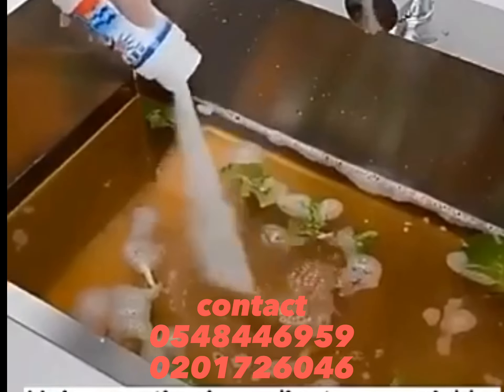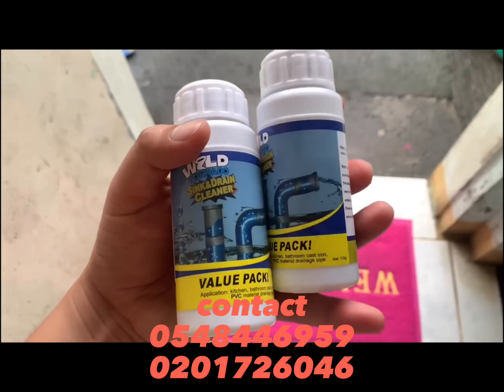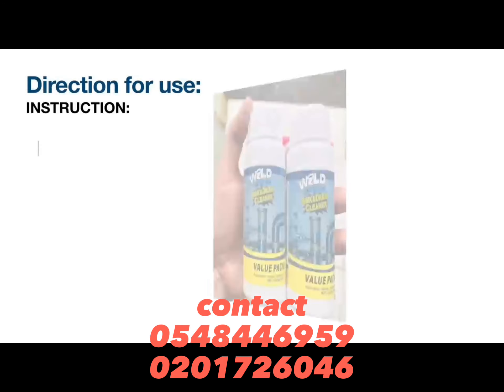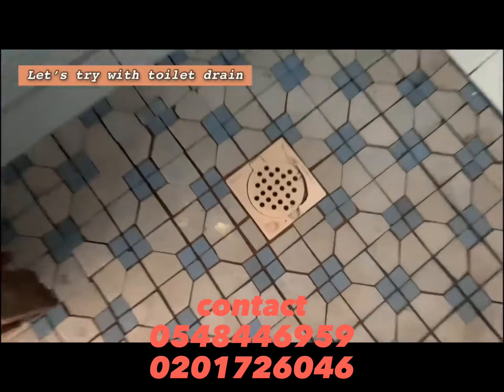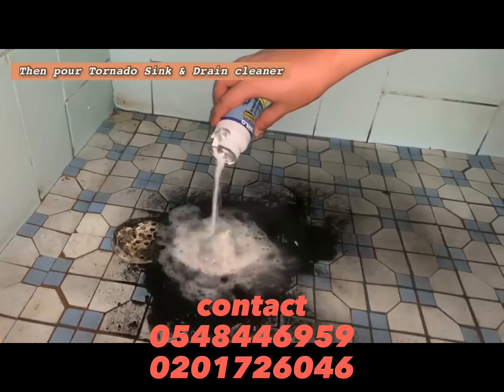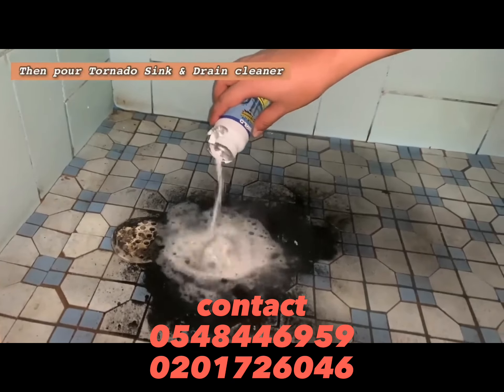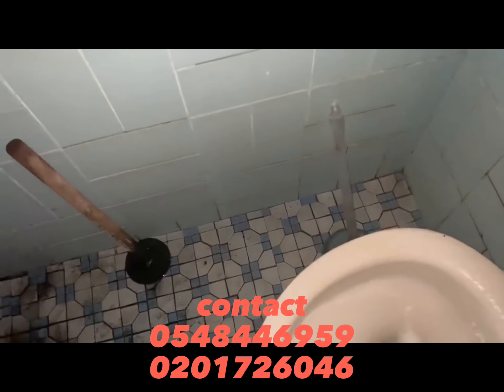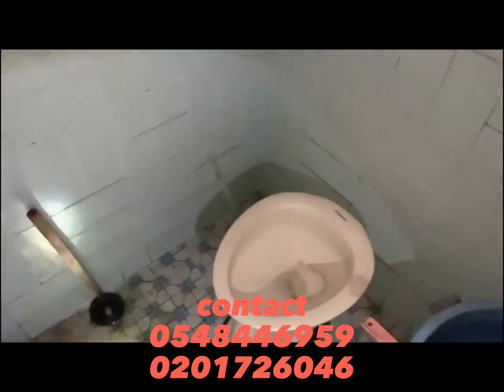WILD TORNADO PIPE DREDGE AND SUPCLEANER/ CLOG REMOVER STCKS.(farmers friend ent.)